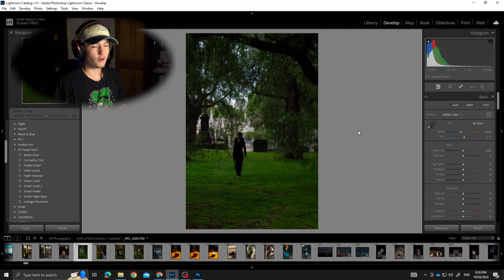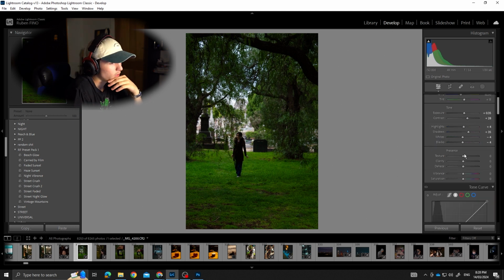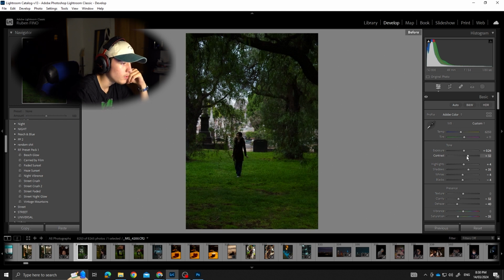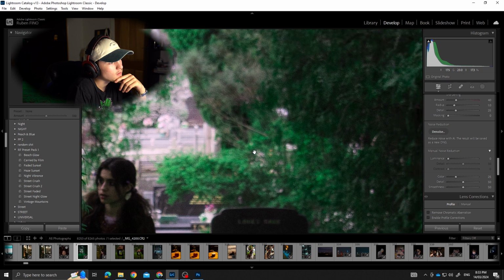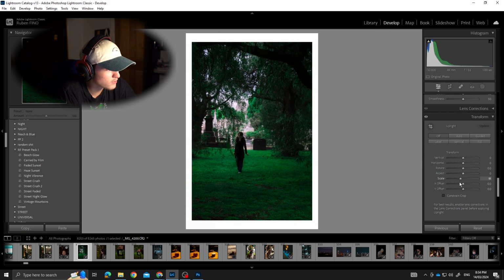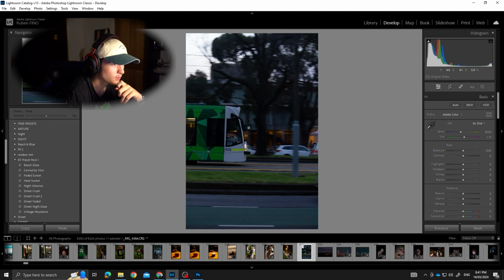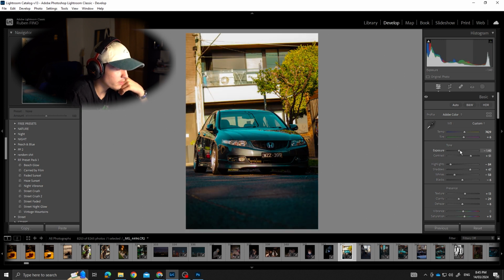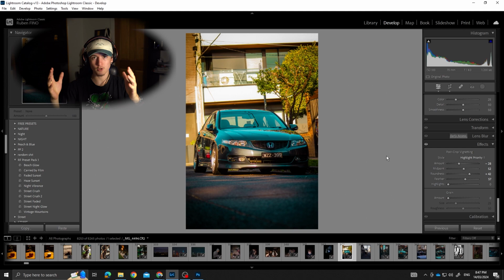Editing my OLD photos (3 YEARS LATER)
In this video I went through some of my favourite photos from when I started photography back in 2021 and edited them to compare my editing styles 3 years apart!

Let me know what other sorts of videos you want to see on this channel.

Gear...
Camera: Sony A7iii
Lens: Sony 85mm F1.8, Sony 28-70mm F/3.5-5.6
SD Card: SanDisk Extreme PLUS 256GB (200MB/s)
Tripod: gorilla tripod, Manfrotto advanced tripod